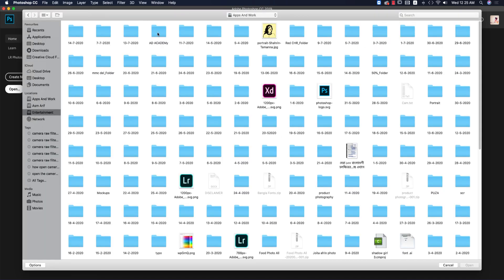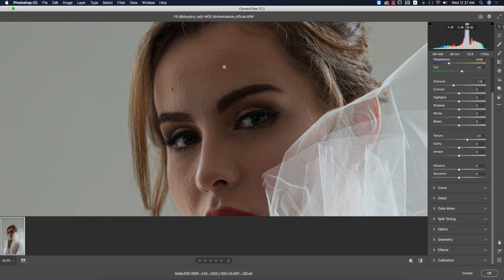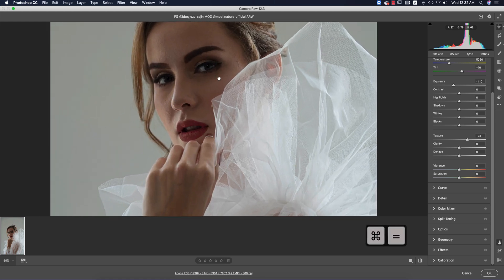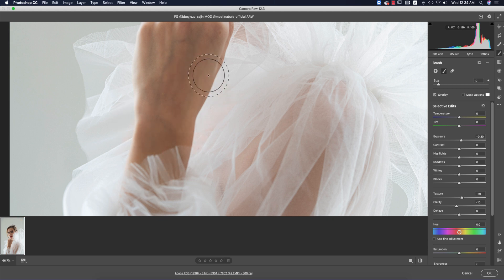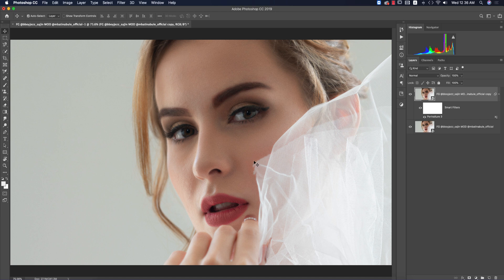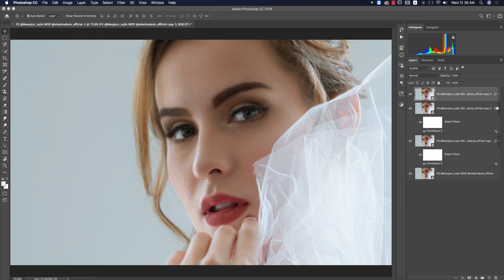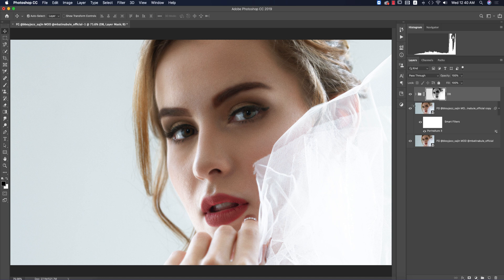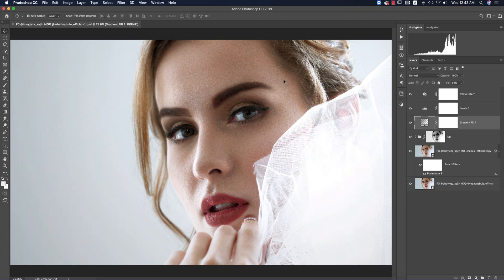Skin Retouching Photoshop | Camera RAW 12.3 | Portraiture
Photo Credit 🔻
Leontius Jesse Putra

skin retouching,
skin retouching photoshop,
skin retouching in lightroom,
skin retouching photoshop tutorial bangla,
skin retouching photoshop ipad,
skin retouching tutorial,
skin retouching photoshop tutorial 2020,
skin retouching mobile,
skin retouching in photoshop cc 2020,
skin retouching photoshop 2020,
skin retouch photoshop,
skin retouch lightroom,
skin retouch photoshop 2020,
skin retouch tutorial,
skin retouch after effects,
skin retouch dodge and burn,
skin retouch capture one,
skin retouch software,
skin retouch photoshop tutorial,
skin retouch photoshop ipad,
skin retouch action,
skin retouch app,
skin retouch affinity photo,
skin retouch adobe premiere,
luminar 4 skin retouch,
luminar skin retouch,
skin retouch mobile,
1 minute skin retouch,
1 min skin retouching,
1 click skin retouching free photoshop,
retouch skin photoshop 2019,
luminar 3 skin retouching,
5 skin retouching actions,
photoshop 7 skin retouching,
free 8 skin retouch action pack